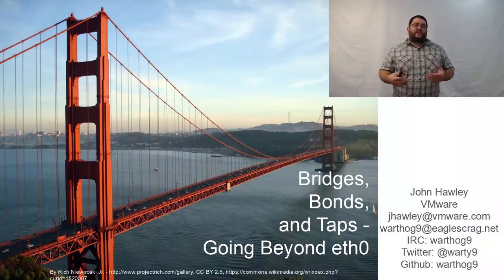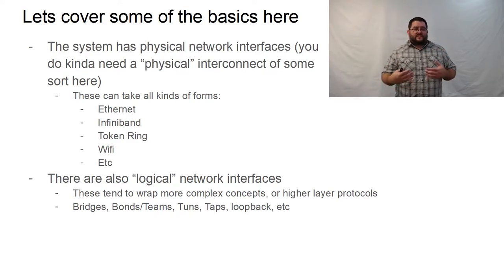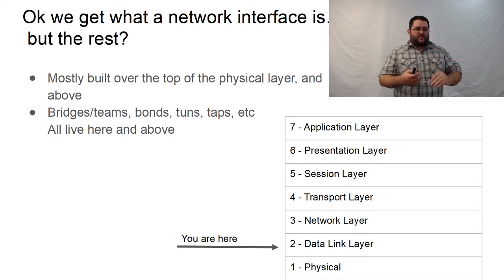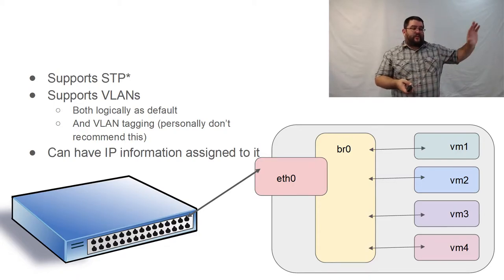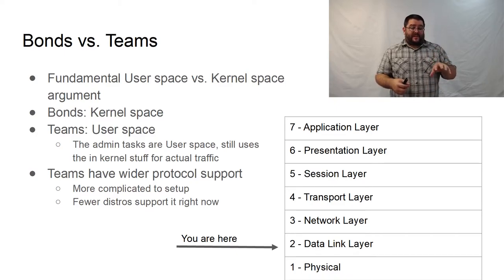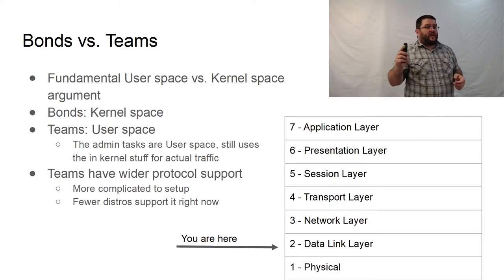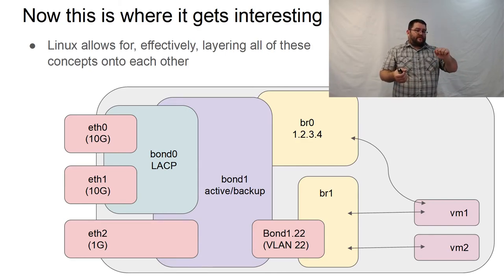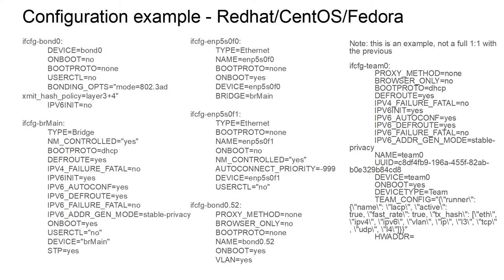Bridges, Bonds, and Taps - Going Beyond eth0 - John Hawley, VMware